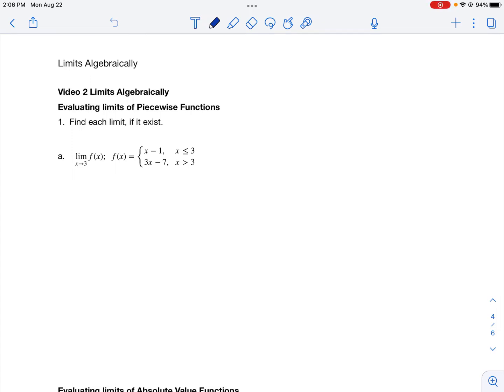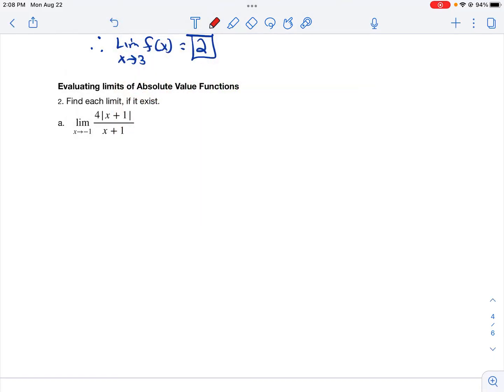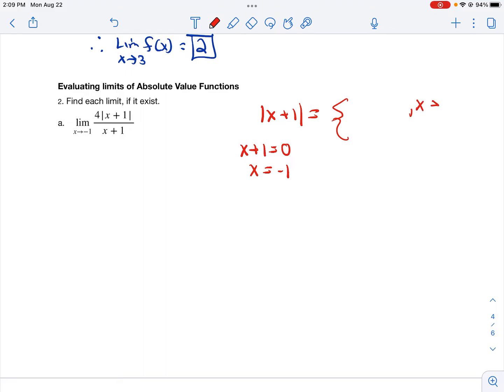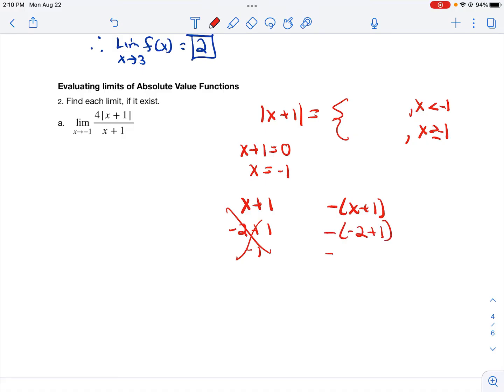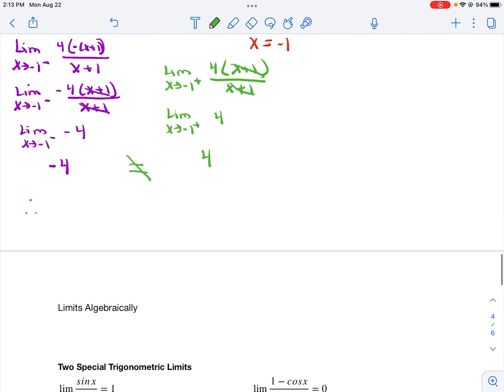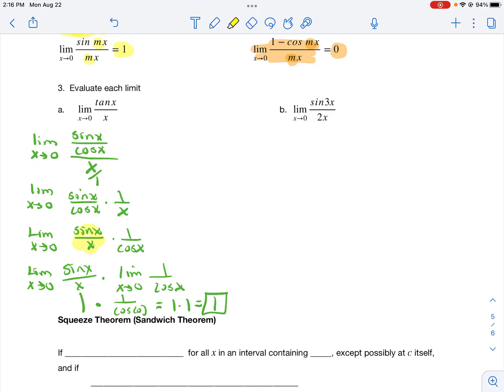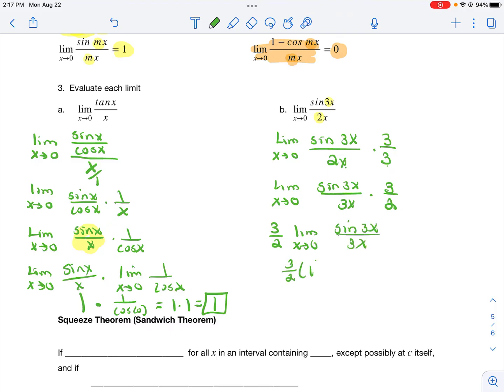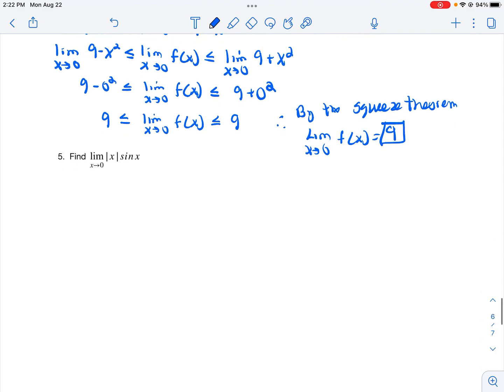Limits Algebraically Part 2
This is part 2 to the limits algebraically lesson.  In this lesson you will learn how to find limits of piecewise defined function, absolute value functions, using special trigonometric identities, and squeeze theorem.